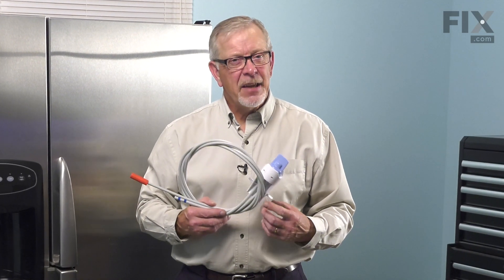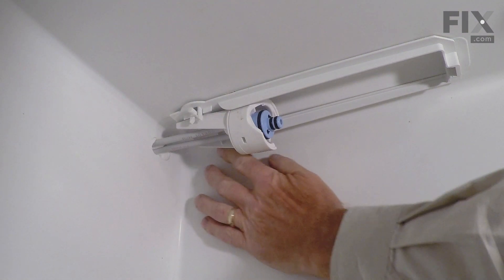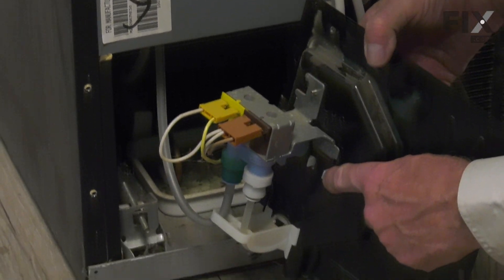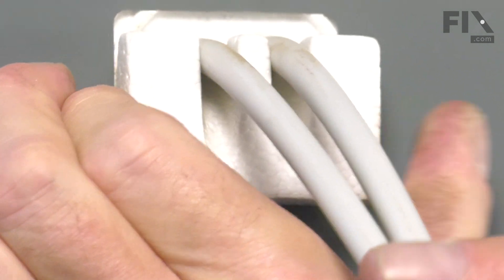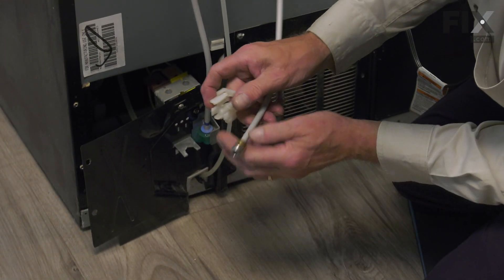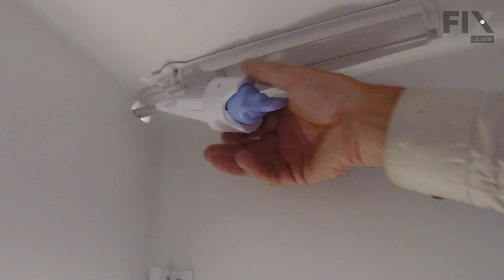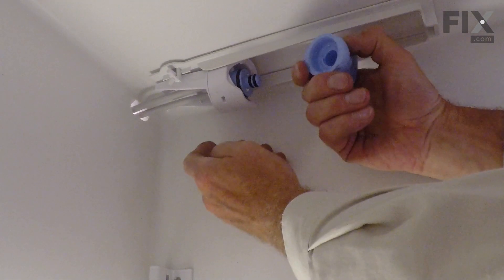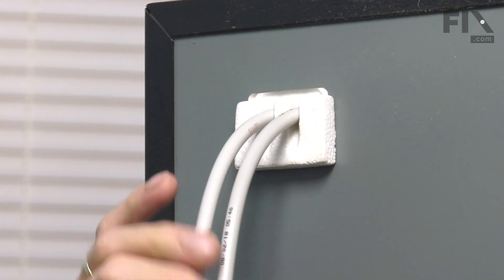Whirlpool Refrigerator Repair - How to Replace the Water Filter Head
Need help replacing the Water Filter Head (Part # WP67004106) in your Whirlpool Refrigerator? Watch this how-to video with simple, step-by-step instructions for a successful DIY repair.

Why you might need to replace the Water Filter Head:
1. Not Dispensing Water
2. Leaking

What tools you need for this repair:
• 1/4" nut driver

The information in this video is specific to Maytag, Amana, Jenn-Air, KitchenAid, Kenmore, Crosley, Admiral, and Whirlpool Refrigerators. To find a Water Filter Head specific to your model Refrigerator, or to use our helpful model number locator,